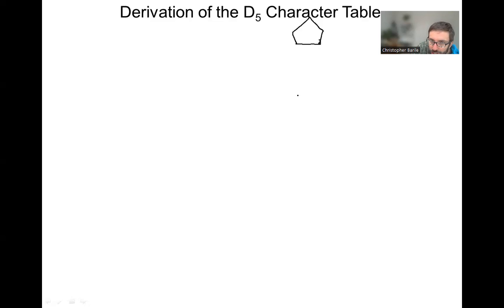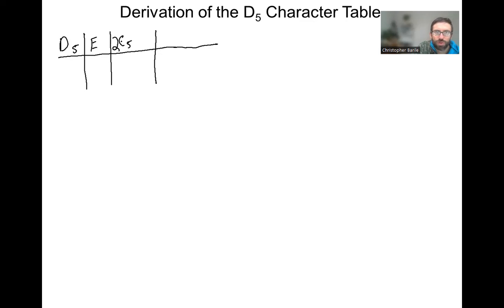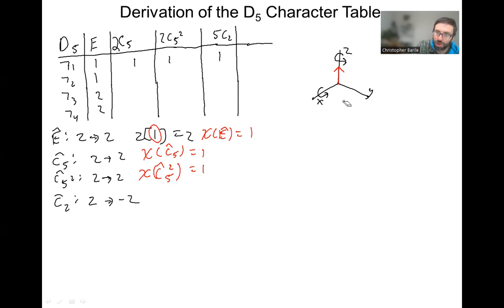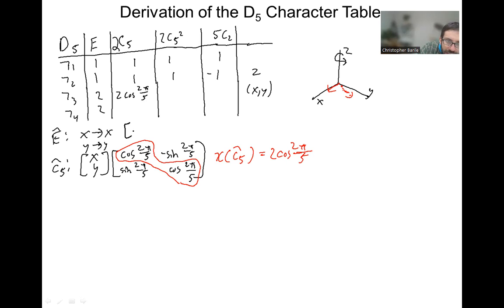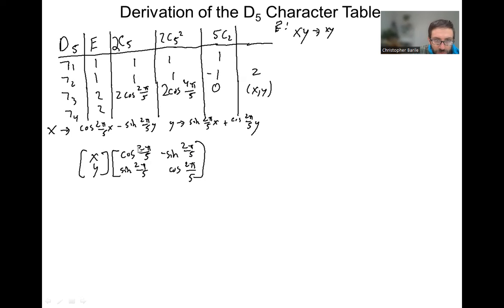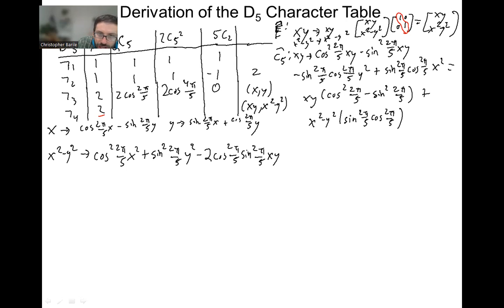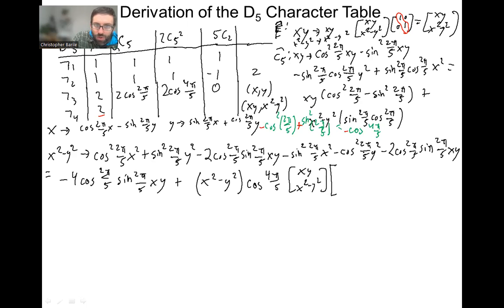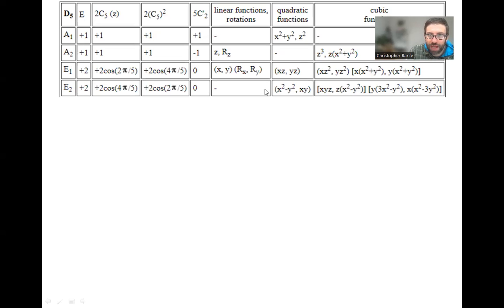Deriving D5 Character Table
I derive the D5 character table from scratch and first principle, along the way proving the symmetry of some linear and quadratic functions.